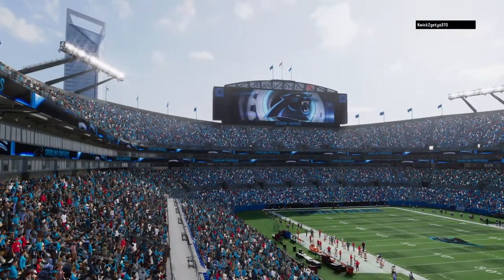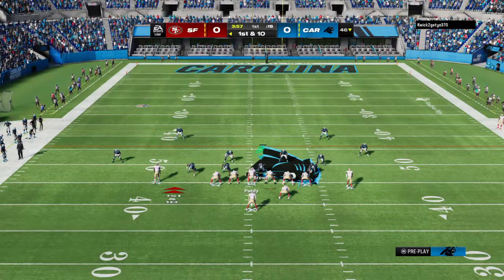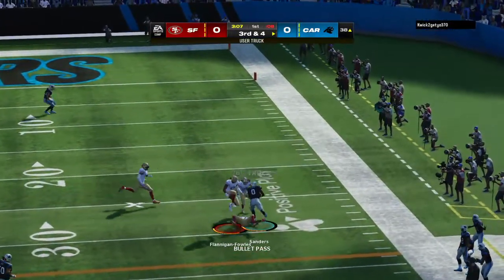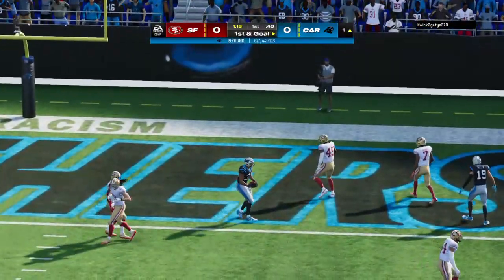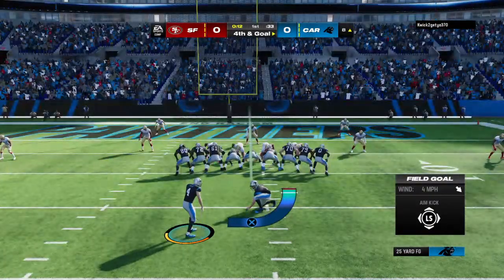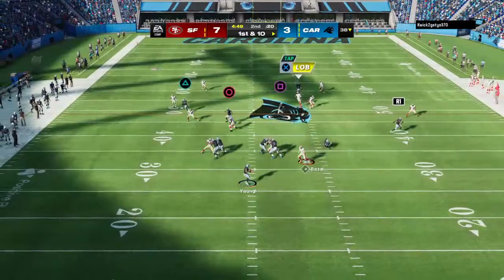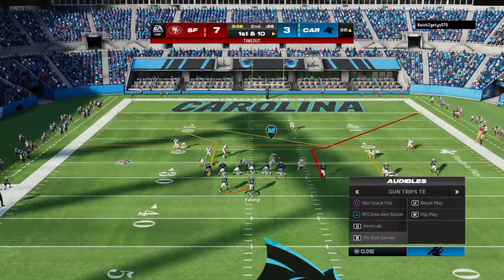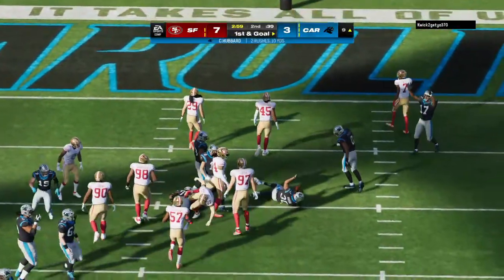Madden 25 Online Gameplay